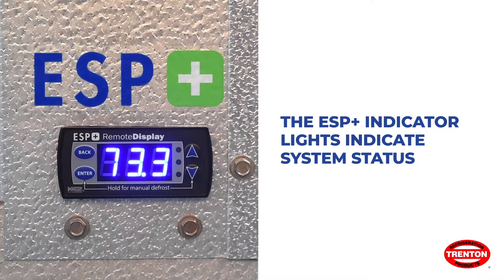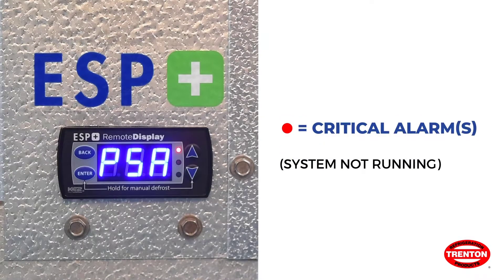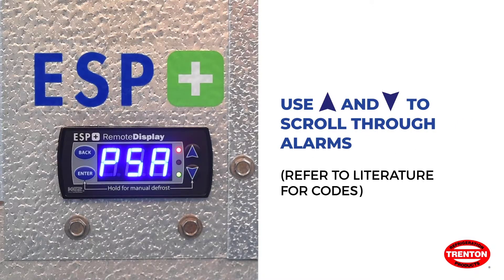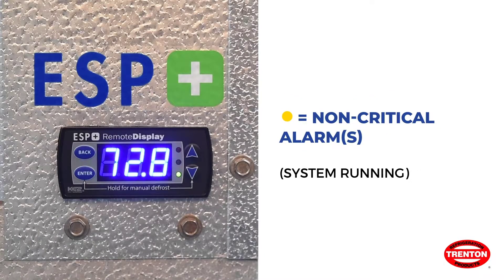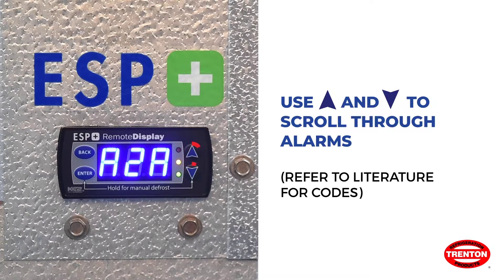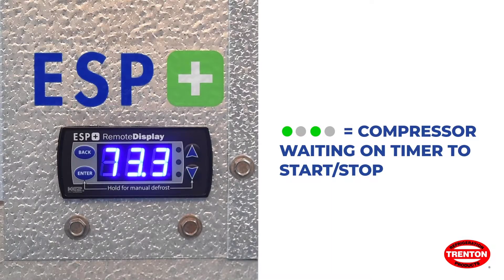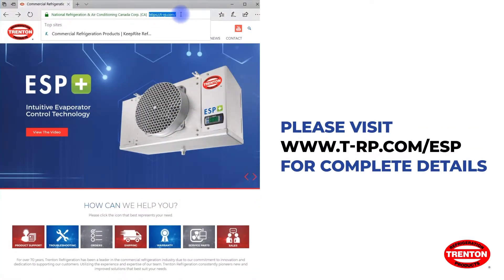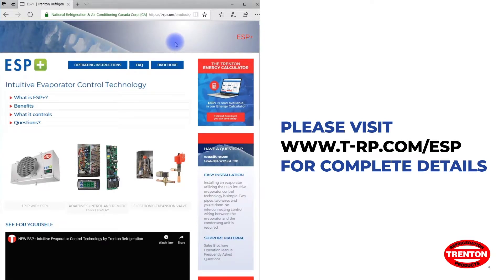Video 2 - Status Indicator Lights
Trenton Refrigeration's ESP+ intuitive evaporator control technology is designed to replace traditional electro-mechanical refrigeration controls typically used on medium and low temperature applications.

Learn what the indicator lights mean in this video.